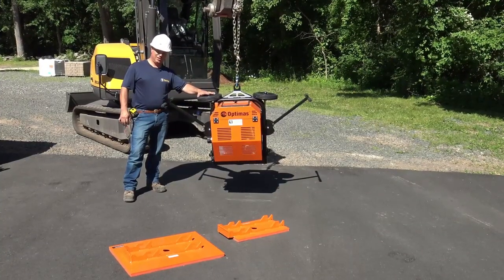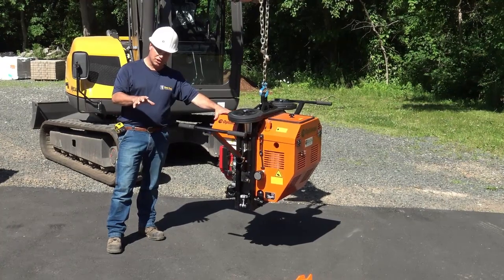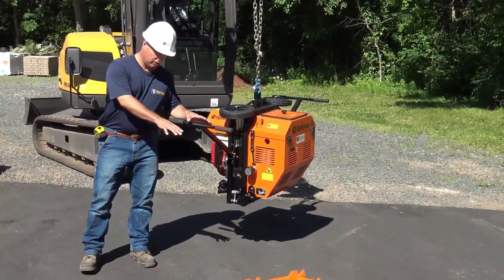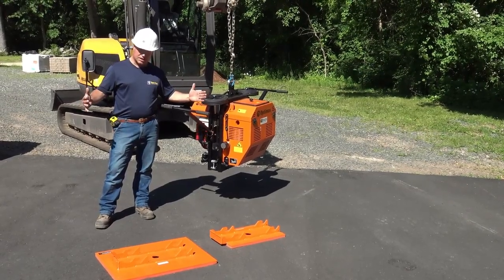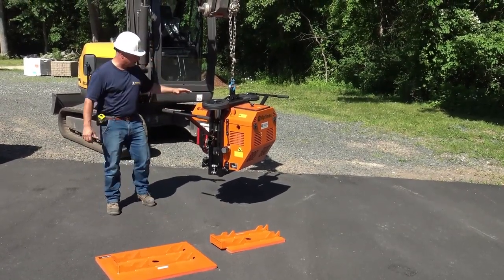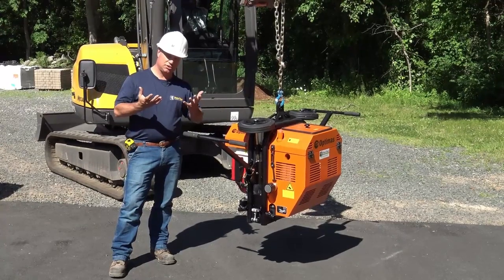Suction that actually works!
Suction that picks porous and non porous materials.